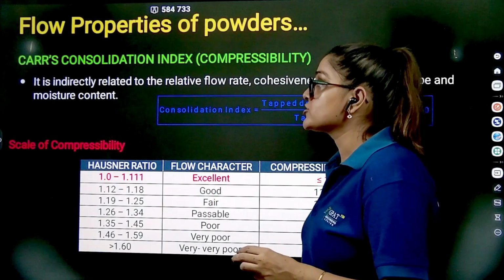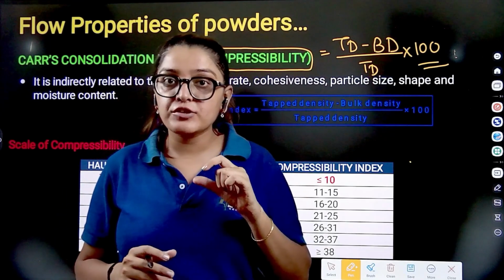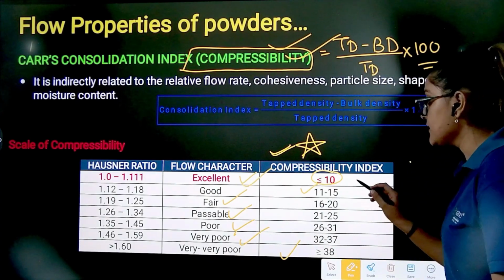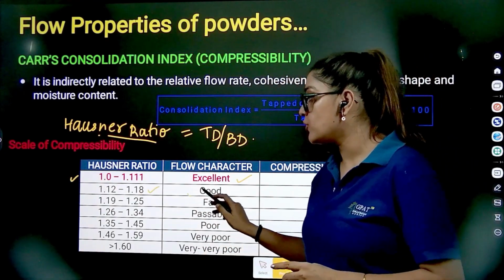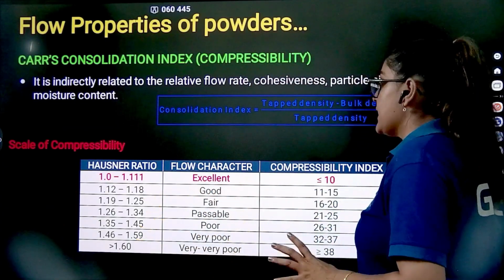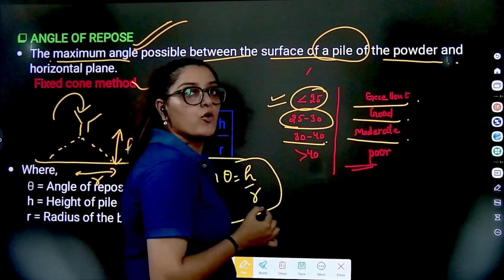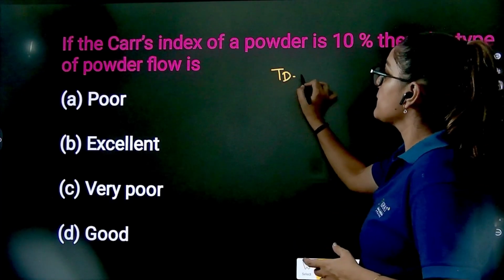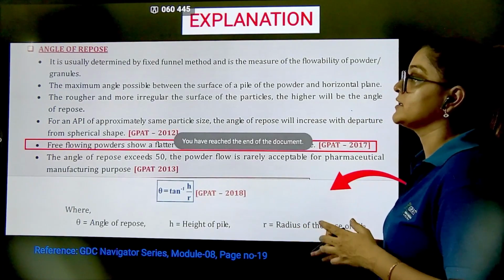Flow properties of Powders- Physical Pharmacy | Pharma Thunder Storm FOR-GPAT, NIPER, PHARMACIST, DI